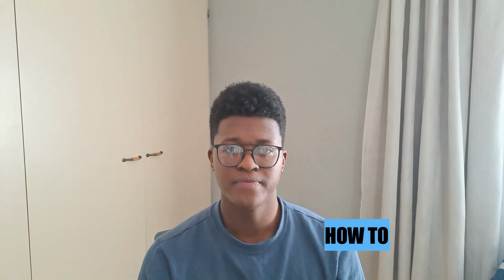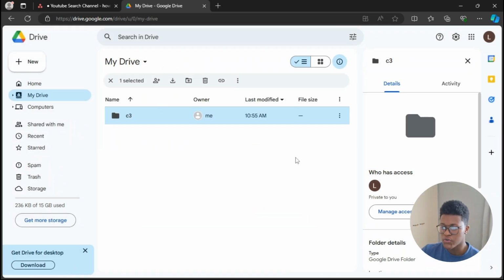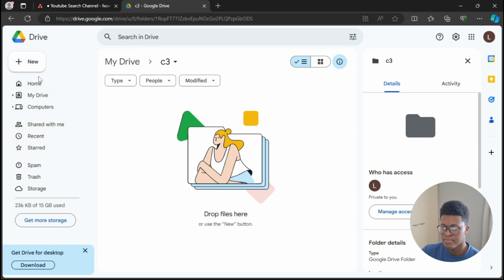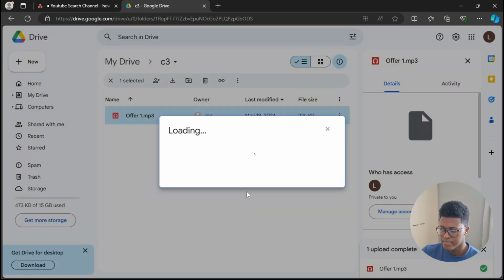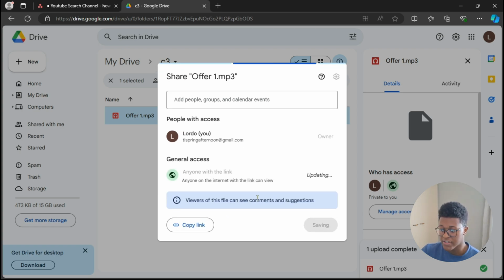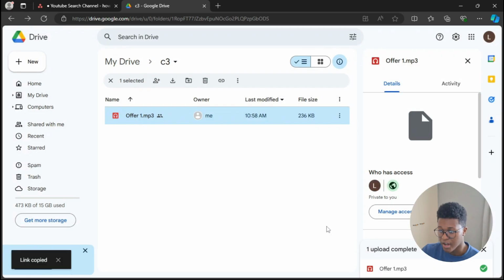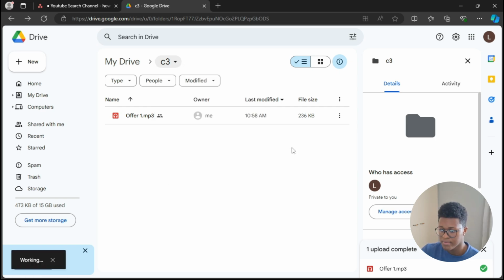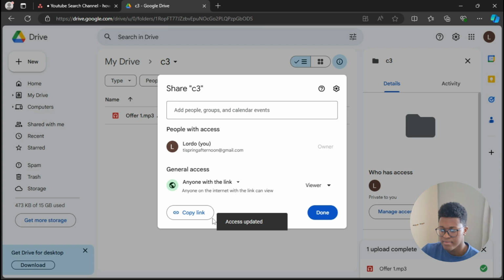How To Share Google Drive Link (2024)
How To Share Google Drive Link

In this Google Drive tutorial video I'll show you How To Create Google Drive Link To Share Files. Are you wondering How to Share Google Drive Files or Folders with a Link? Don't look further because after watching this video you'll be able to Create a Google Drive shareable link and share files.